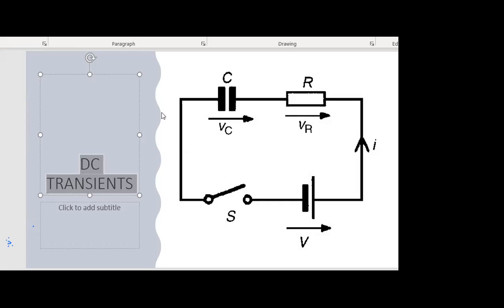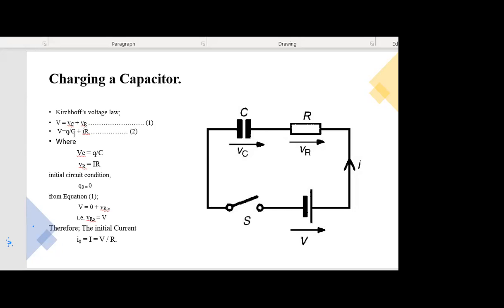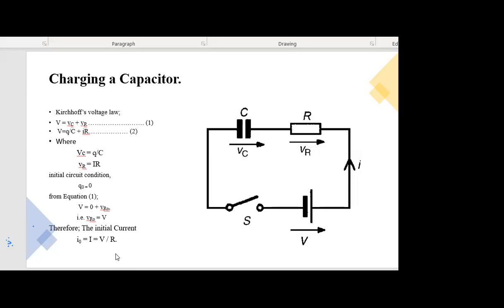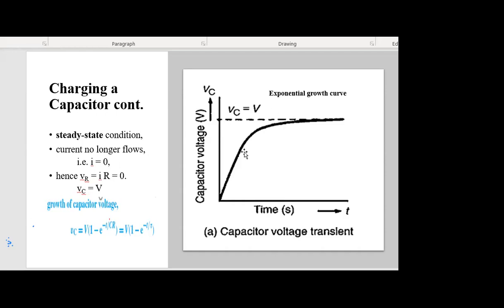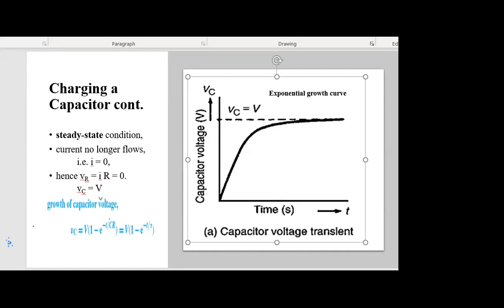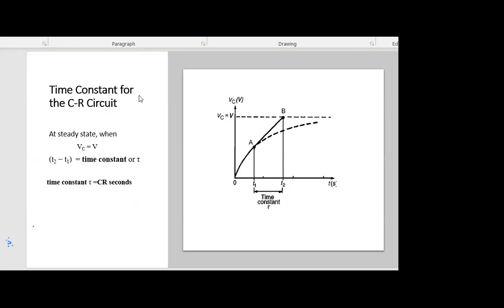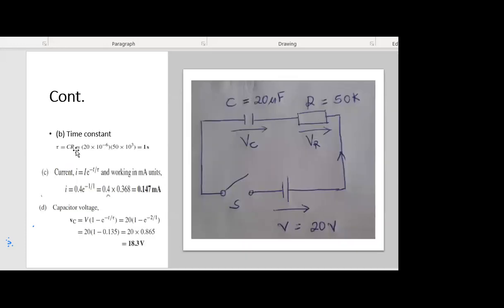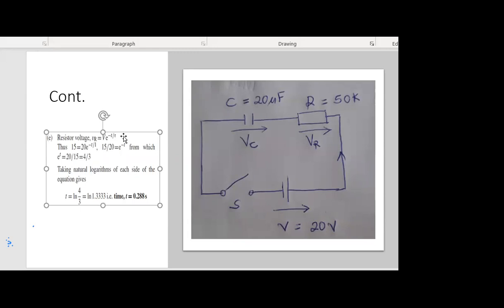DC Transient C-R Circuit